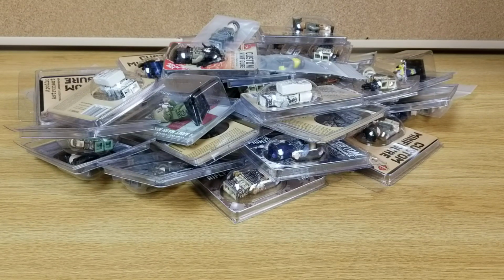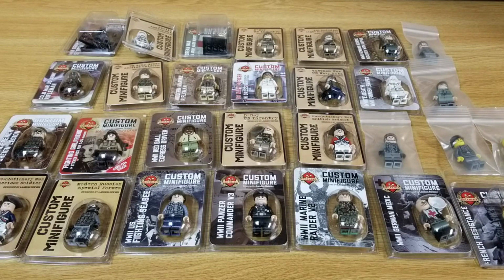BRICKMANIA CUSTOM LEGO MINIFIG COLLECTION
Here’s a video of all my Brickmania Custom Lego Mini Figures.
I was asked a while back to make a video of all my Brickmania minifigs and so here is the video for everyone to enjoy.

Brickmania.